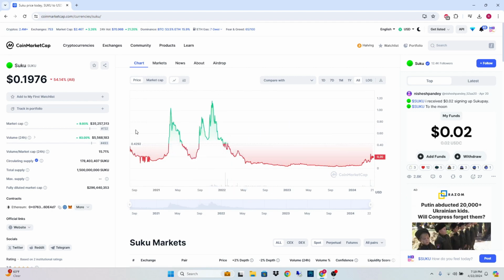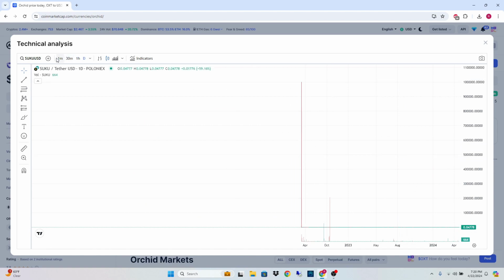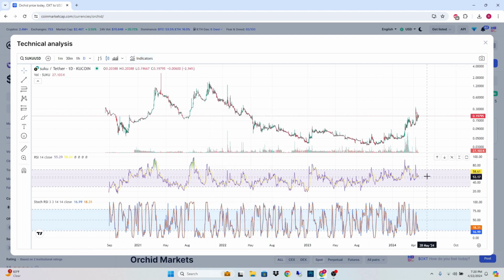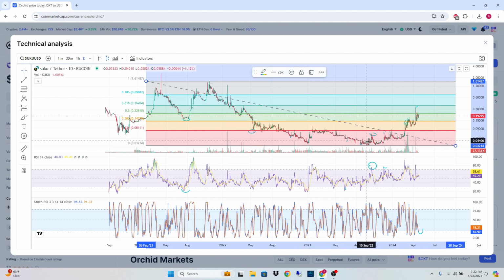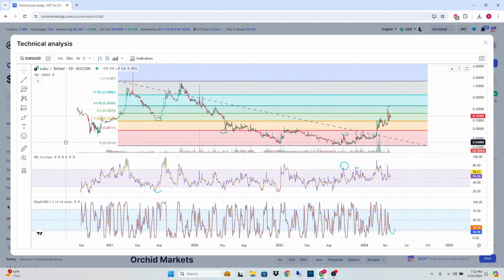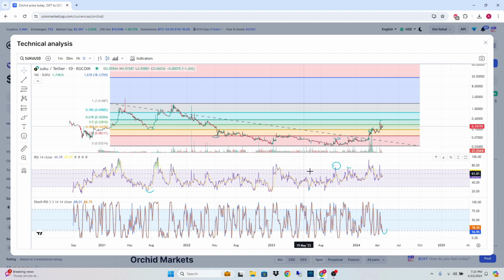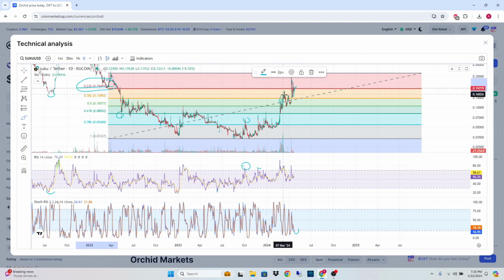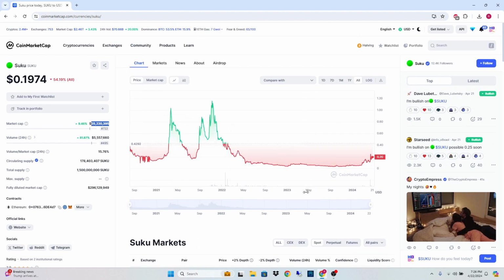Suku NEWS UPDATE, TARGETS, PRICE PREDICTION AND ANALYSIS 04 22 2024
BTC Coinbase address:
3QgnynZHwhRLMxb5b8acbMqtQunsLHsiEE